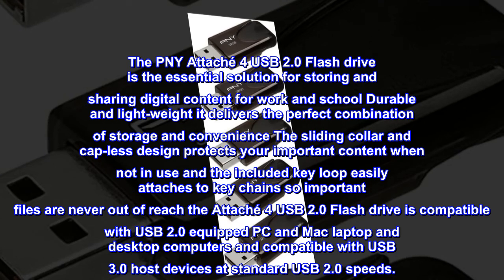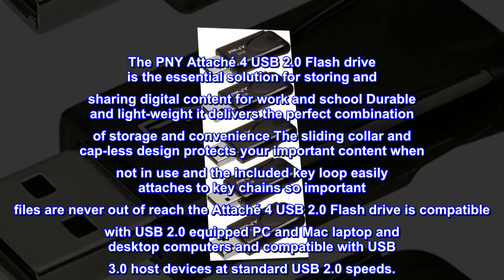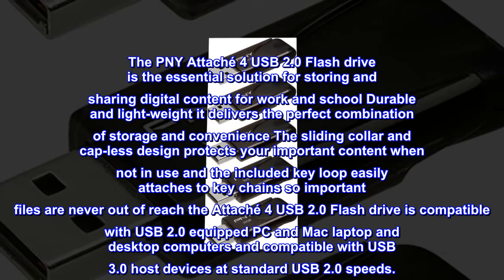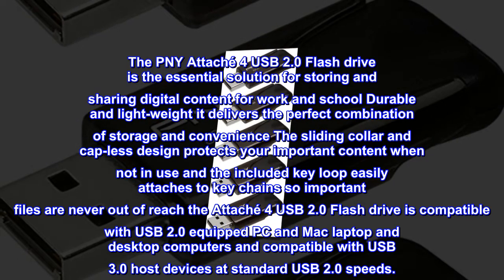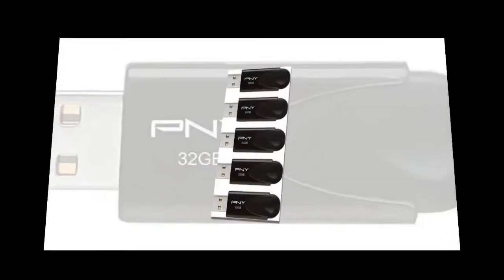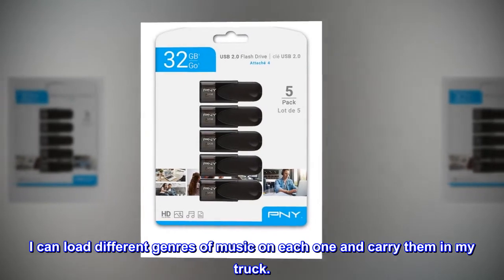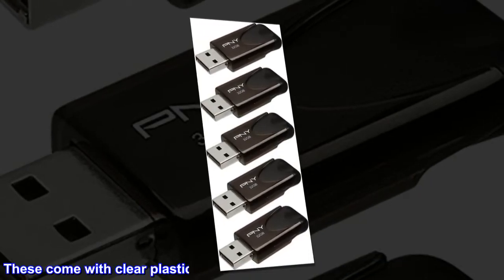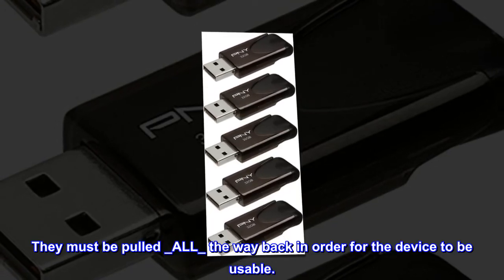PNY 32GB Attaché 4 USB 2.0 Flash Drive 5-Pack,Black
The PNY Attaché 4 USB 2.0 Flash drive is the essential solution for storing and sharing digital content for work and school Durable and light-weight it delivers the perfect combination of storage and convenience The sliding collar and cap-less design protects your important content when not in use and the included key loop easily attaches to key chains so important files are never out of reach the Attaché 4 USB 2.0 Flash drive is compatible with USB 2.0 equipped PC and Mac laptop and desktop computers and compatible with USB 3.0 host devices at standard USB 2.0 speeds.
Great sticks
Bought these to load music files onto so I can play them on my new car stereo. I can load different genres of music on each one and carry them in my truck.
Only one issue
Not really an issue once I figured out what I was doing wrong. These come with clear plastic slides that cover the business end of the device. They must be pulled _ALL_ the way back in order for the device to be usable.